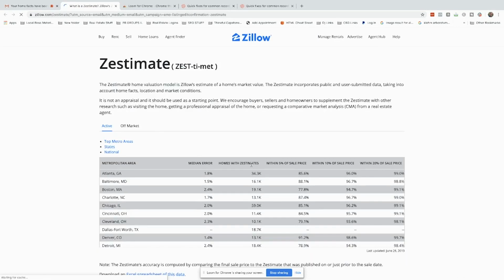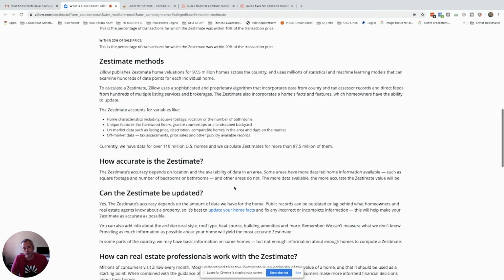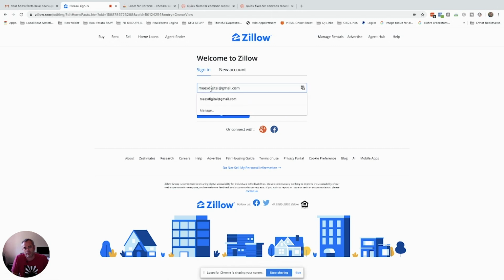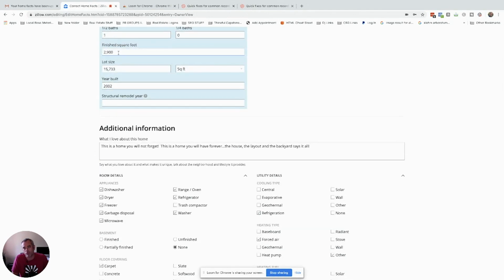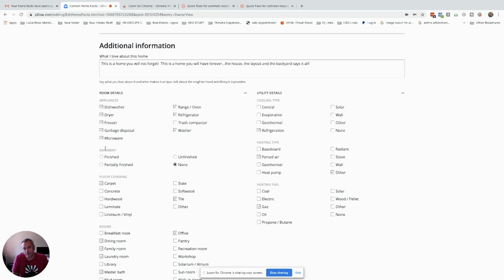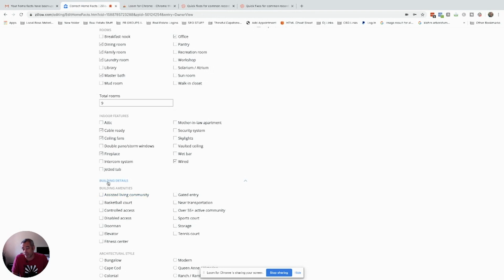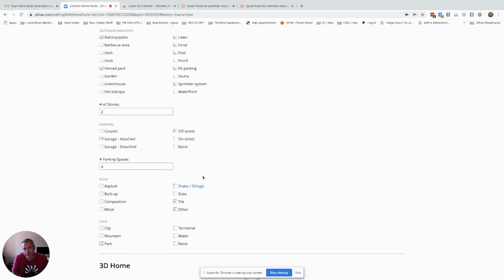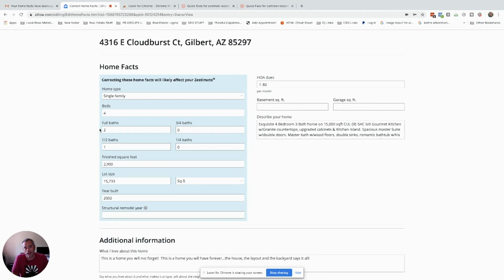Zillow Zestimate [How to Increase it]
Are you looking to sell your home in Arizona and notice the Zestimate isn't quite what you'd hoped it would be? This video will show you how to check your home on Zillow for accuracy and possibly increase your Zillow Zestimate.

Thinking of Moving to AZ? I'd love to chat!